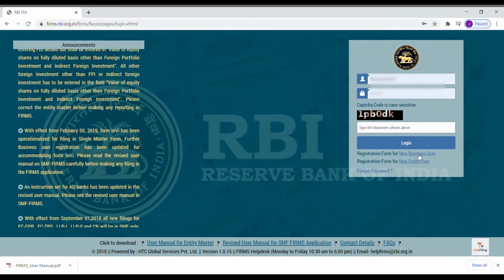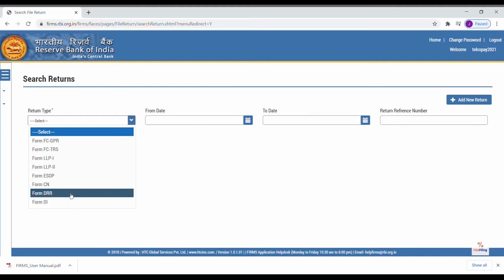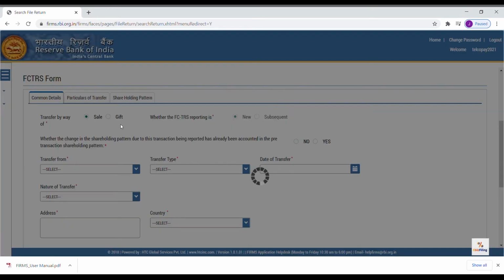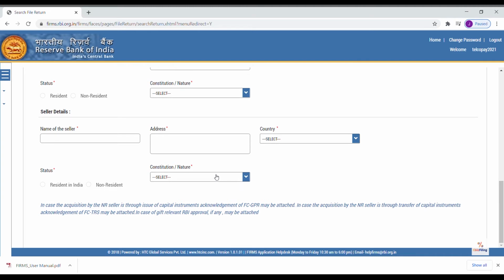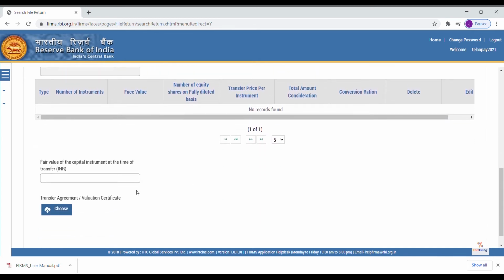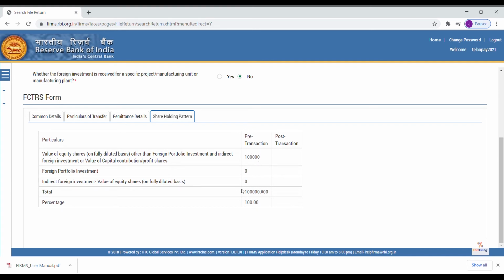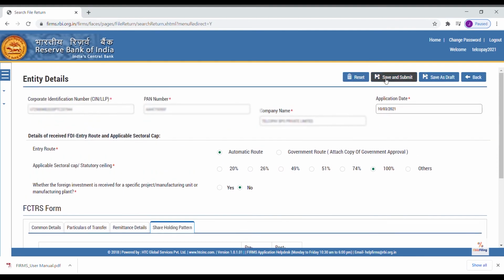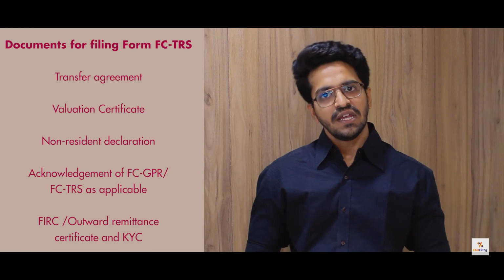Step wise explanation of the procedure to file RBI Form FC-TRS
FC-TRS is a form to be filed by shareholder resident outside India and resident Indian or vice versa for foreign currency transfer.

FC-TRS is to be filed within 60 days of such transfer. Here is a video to help you know the step-wise procedure for filing form FC-TRS with the authorized Dealer Bank

Feel free to drop in your questions in the comment or get in touch with us:

Stay in close connection by following us on